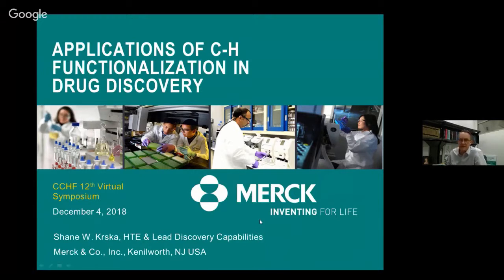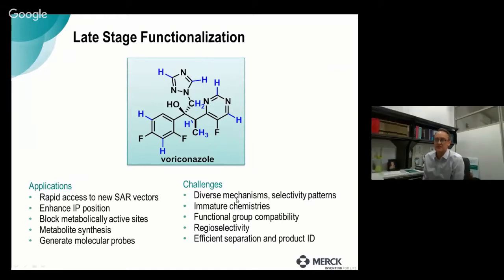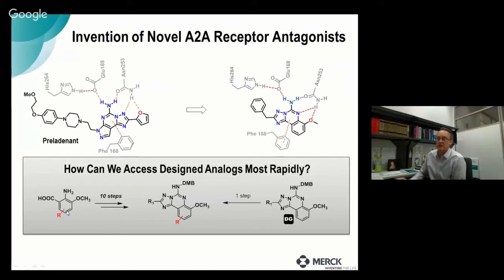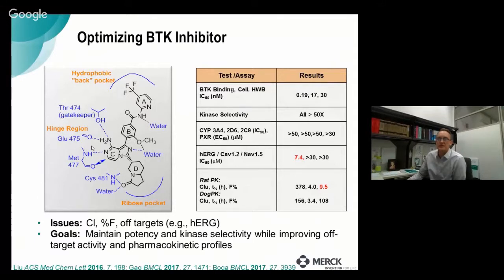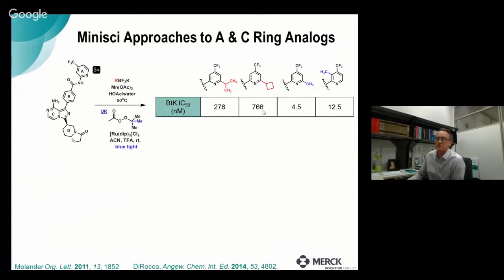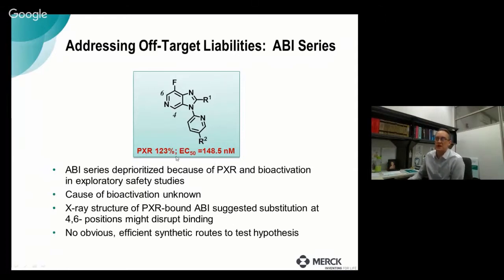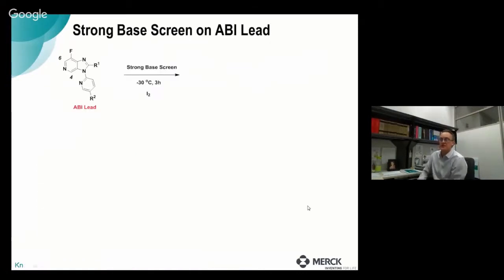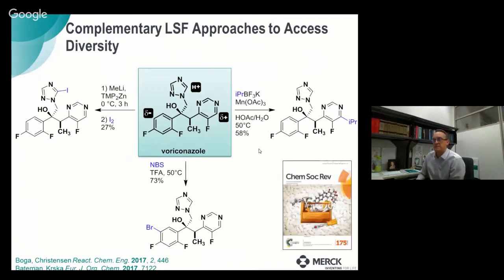CCHF VS 12.2 - Dr Shane Krska | Applications of C–H Functionalization in Drug Discovery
In this video Dr Shane Krska from Merk & Co., Inc., presents on applications of C–H functionalization in drug discovery